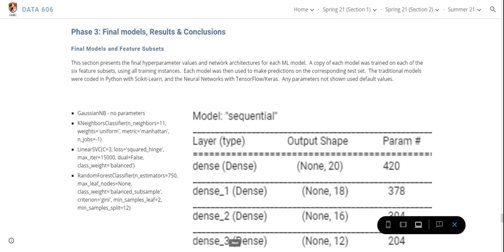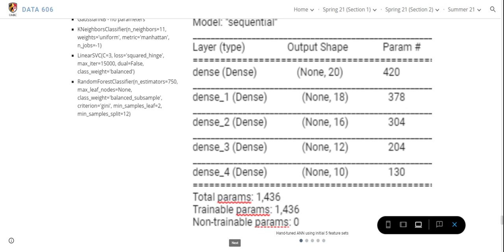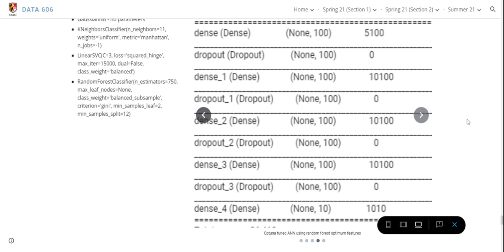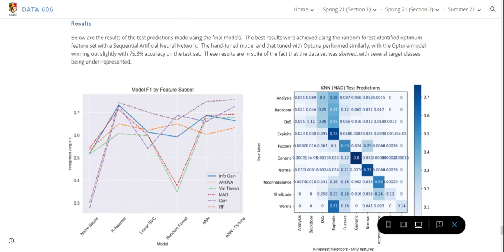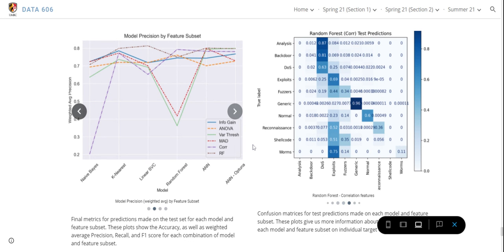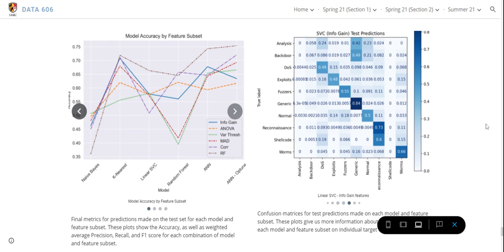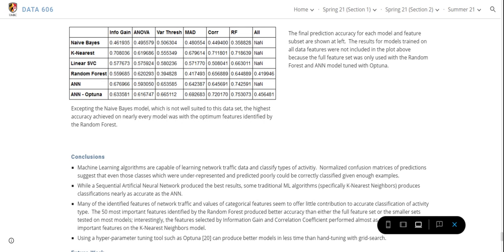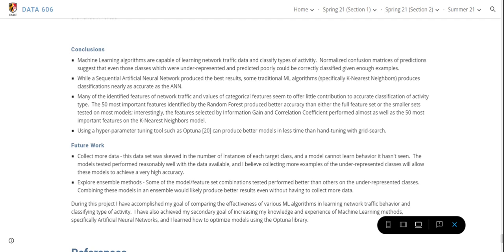capstone phase 3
Phase 3 of the Capstone project. Includes details about final models and feature subsets tested.  Also includes a discussion of final results and conclusions as well as thoughts on directions for future work.